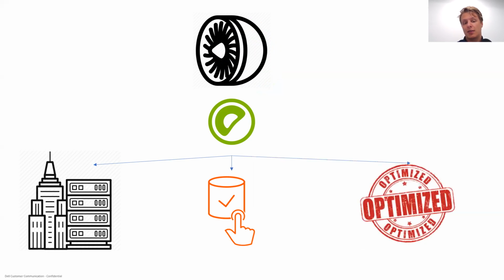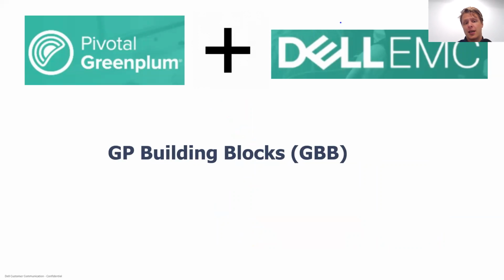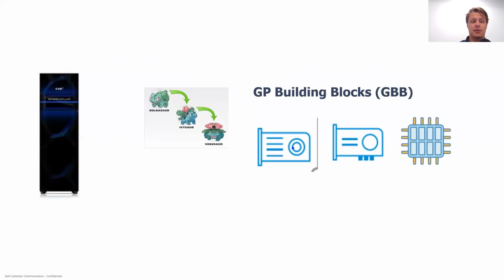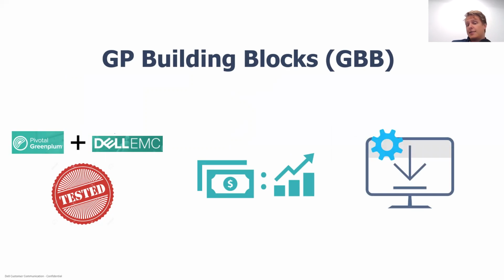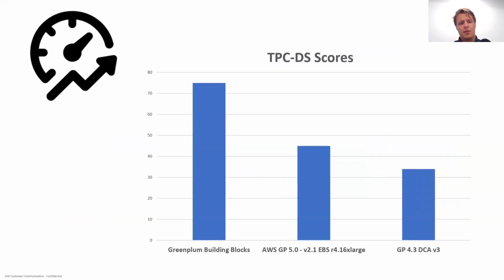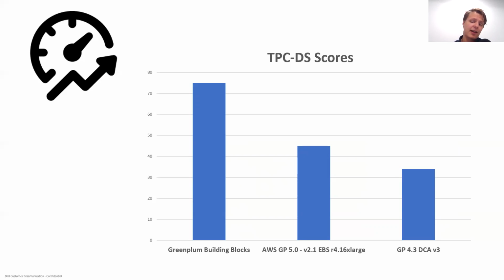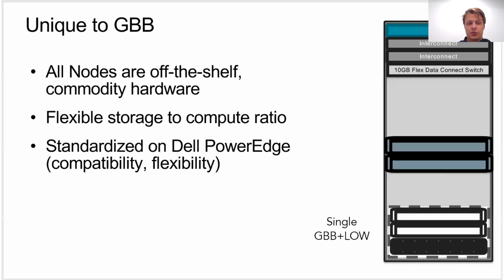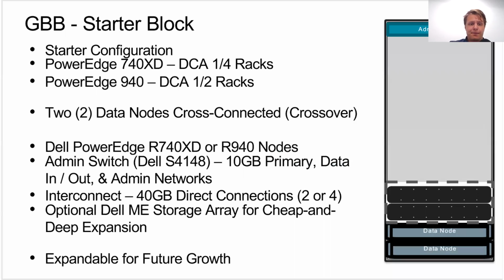Pivotal Green Plum and GBB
A quick intro to Pivotal Green Plum and GBB